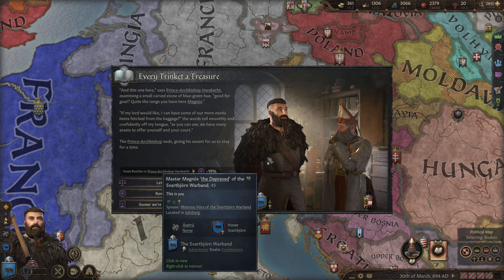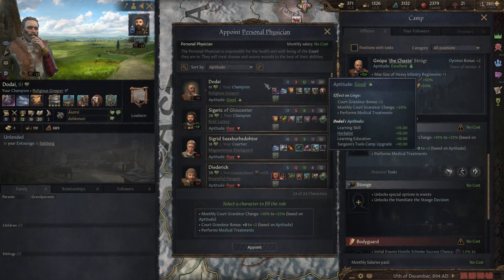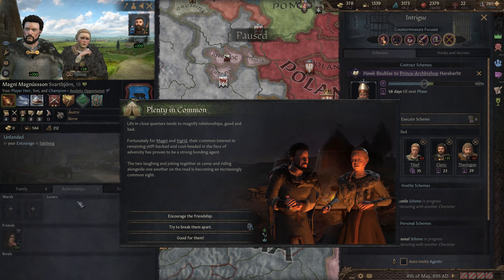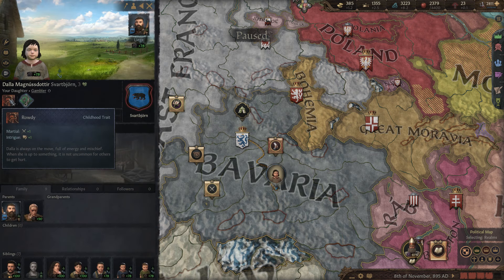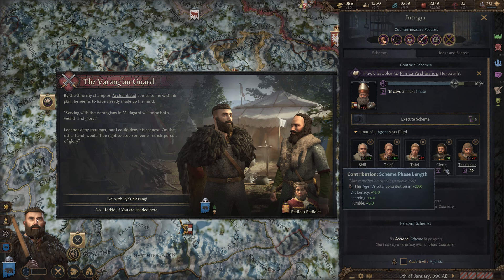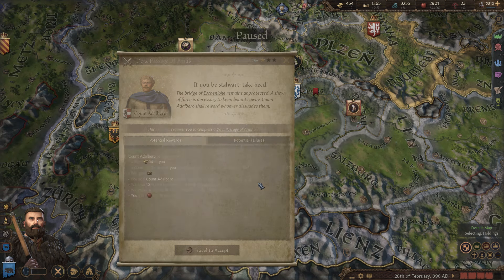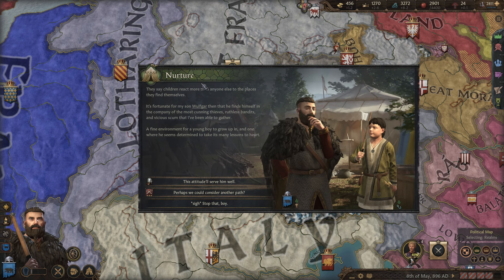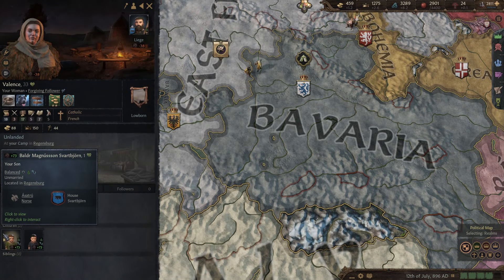Let's Play Crusader Kings 3 III Roads to Power | CK3 Landless Gameplay Ep 10: Expanding the Family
In this Crusader Kings 3 roleplay series we'll be playing as a Norse / Viking landless adventurer with the Roads to Power expansion.  Initially our camp purpose will be Swords-for-Hire, with our character Magnús Svartrbjörn working as a mercenary captain and completing other martial contracts.  Perhaps later he'll become a freebooter, focusing more on criminal contracts and living a life of crime.  With Magnús' death, his heir may change the camp focus to something other than war and crime.

I discuss my reasoning and strategy as I play, thus this walkthrough could serve as a tutorial or beginner guide.

Ashley N.M. Hyatt, Jeff Johnson, John Robinson, Clement, Cody Jannotte, & Orion Correa

Praetorian HiJynx | HD gameplay | playthrough | Crusader Kings 3 CKIII CK 3 CK III | How to Play tips